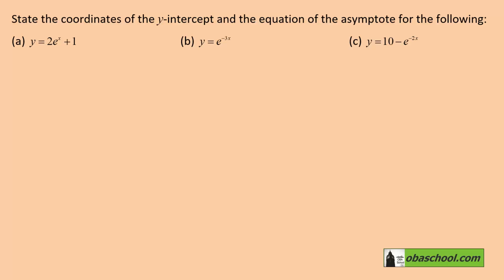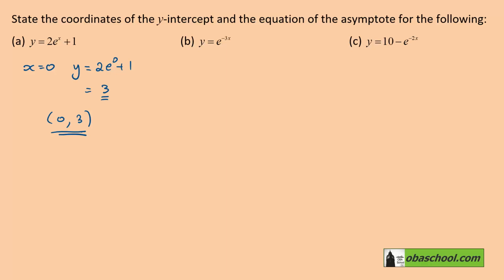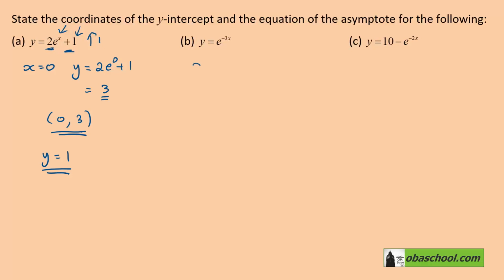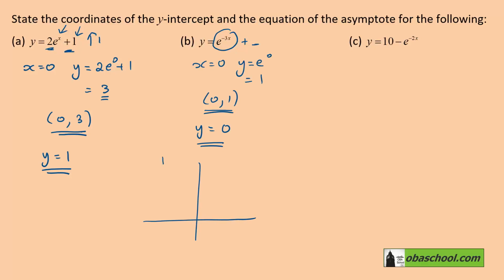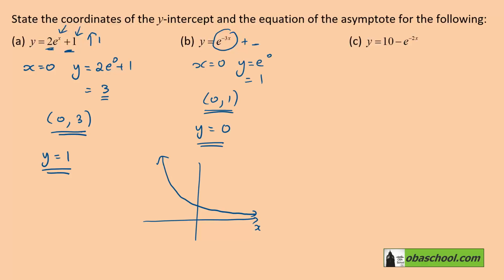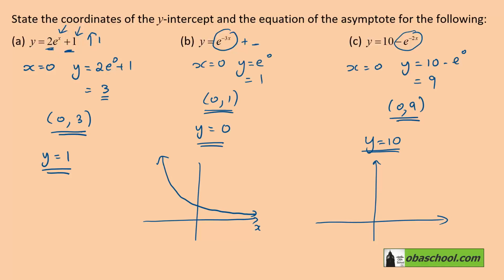Exponentials & Logarithms - 1.13 y= e^x – Exponential Graphs: Example 1